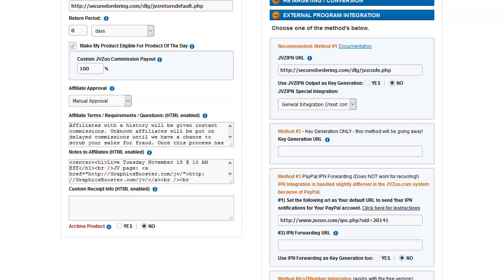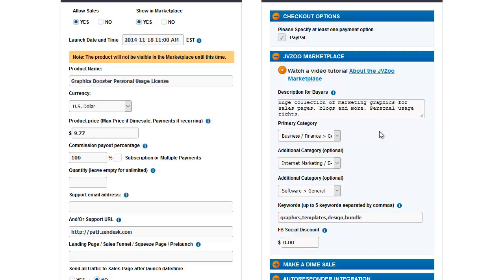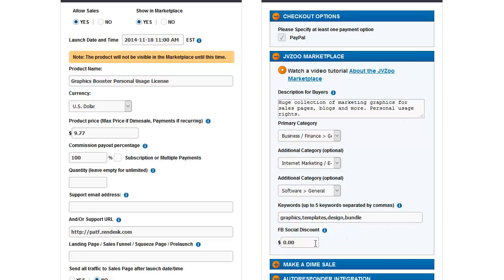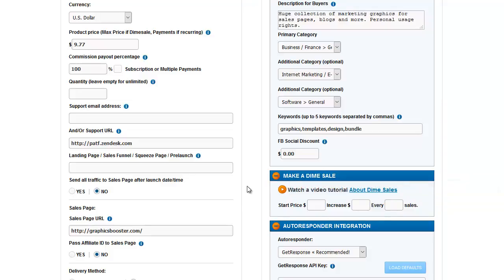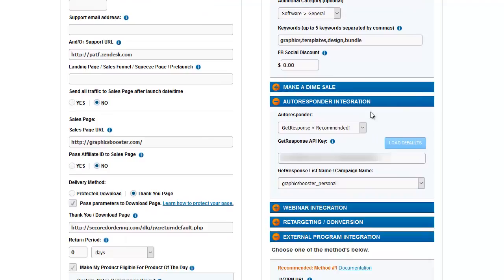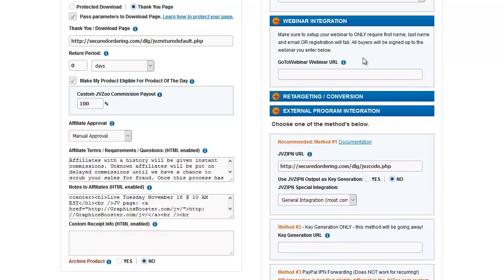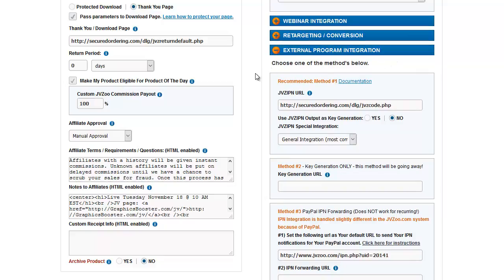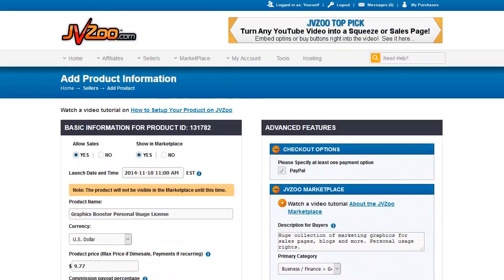JVZoo Academy Tutorial03c How To Edit Products2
" If you want to be successful, replicate the success of others "

The First And ONLY Online Income Blueprint That’s SO Proven It’s Been Endorsed By JVZoo Itself